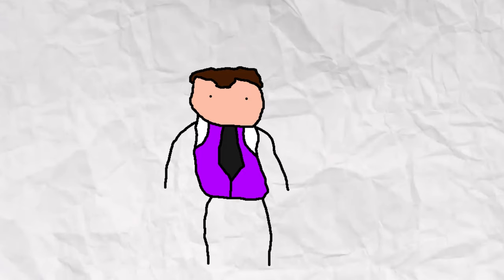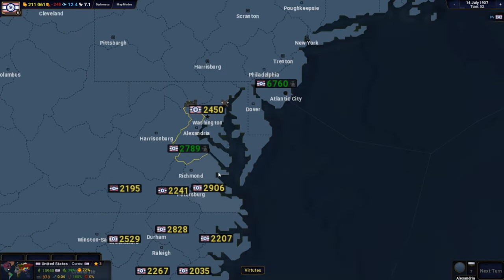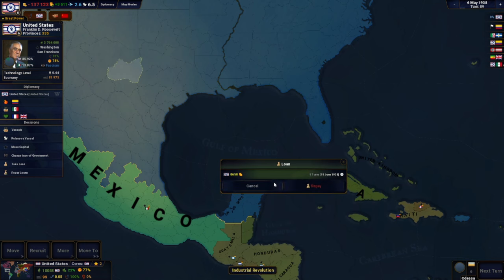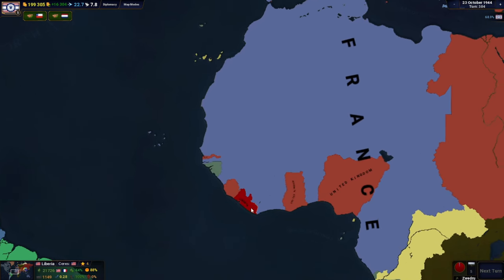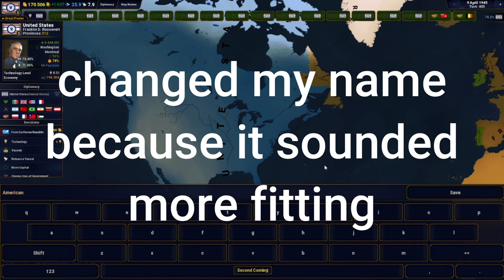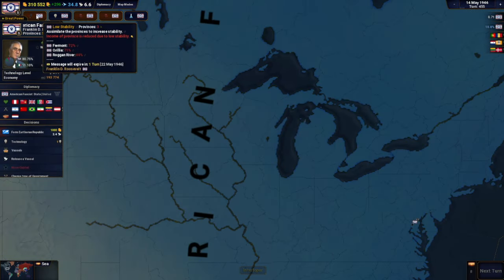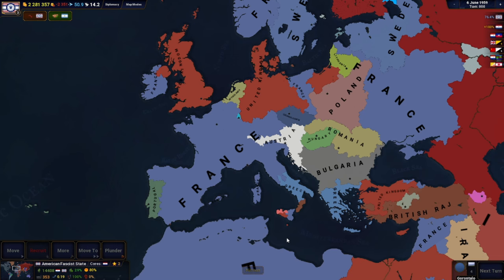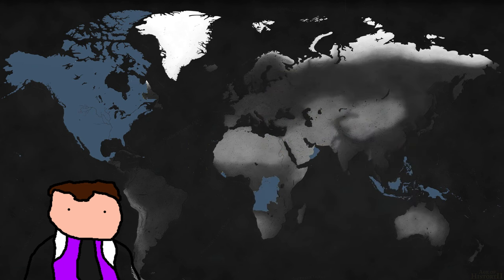Can America form a fascist empire in Age of History 2?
In this video, I play as a Fascist USA and attempt to form an empire that spans across the world! But can I do it?
Voltage Productions creates content for those that are 13+